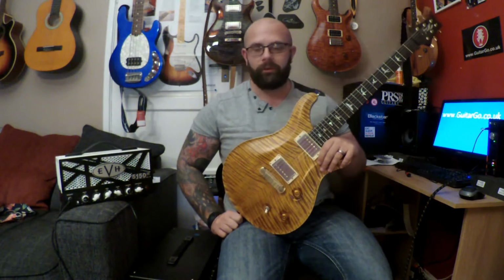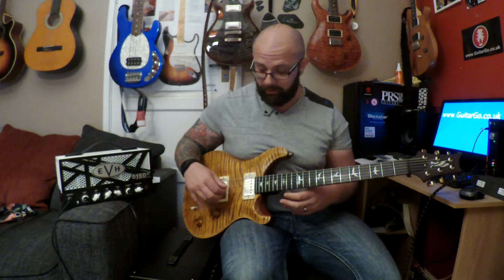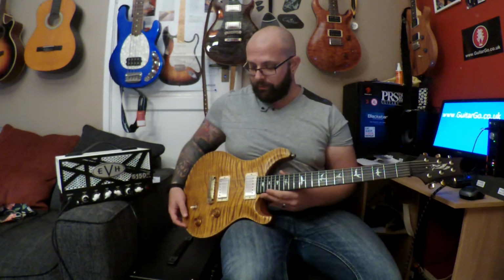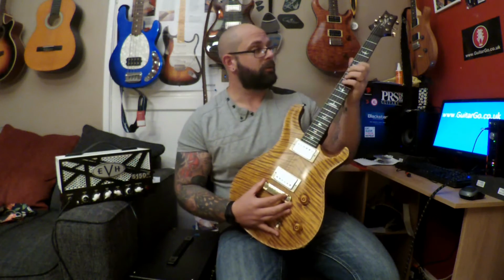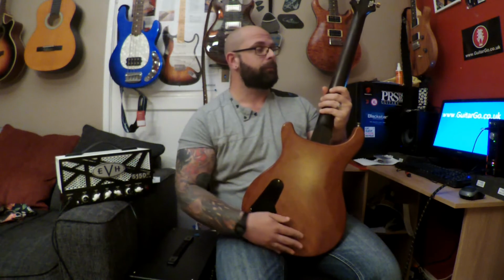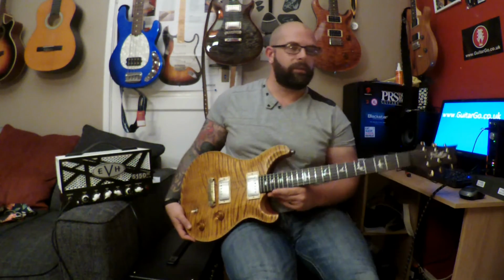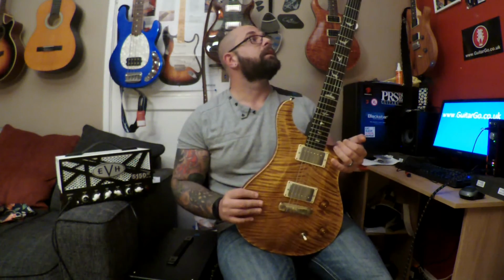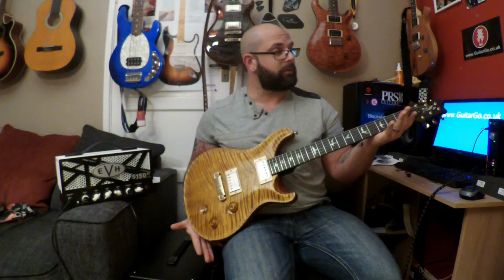Paul Reed Smith Modern Eagle Full Review PRS ME1 Brazilian Rosewood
A full and objective review of the PRS Modern Eagle, sometimes called the ME1.  This guitar was made in 2004 and was the first one in Europe.  It was also the guitar reviewed in Guitarist magazine all those years ago!

The ME1 is the Holy Grail to many PRS owners.  The solid Brazilian Rosewood neck and a few other features make it stand out from the rest of the range.

Lets see what the fuss is about!

Evan a donation of $1 or £1 can make a massive difference!